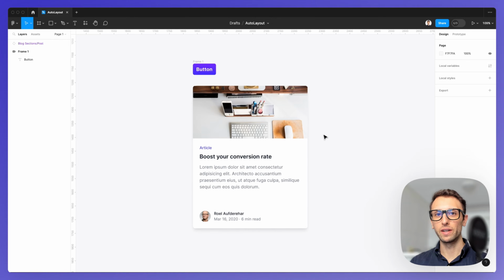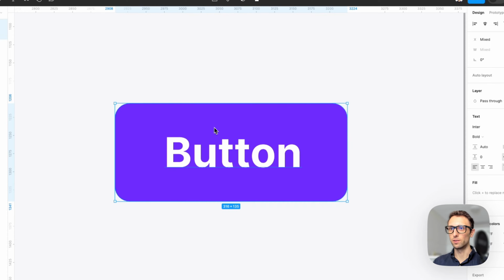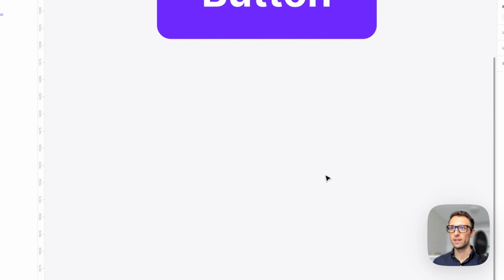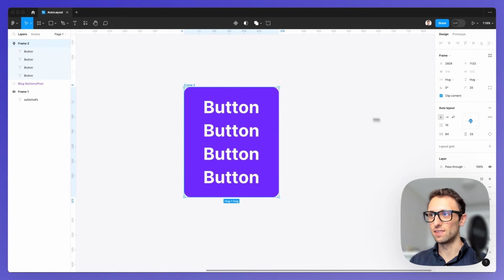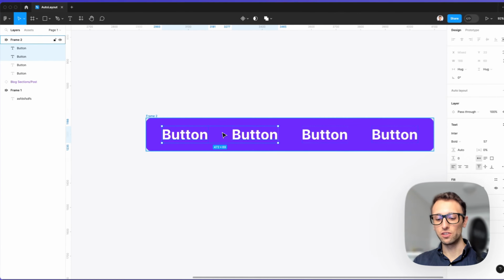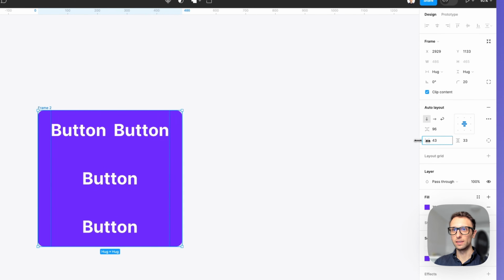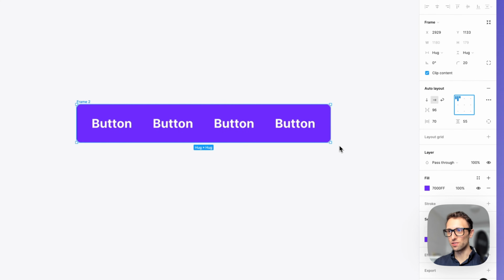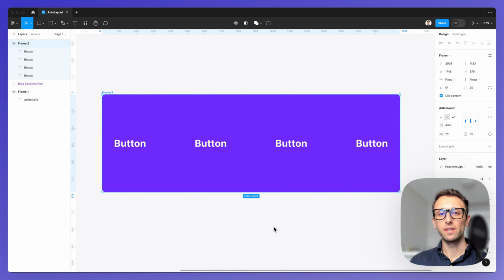Autolayout in Figma: Beginners Tutorial